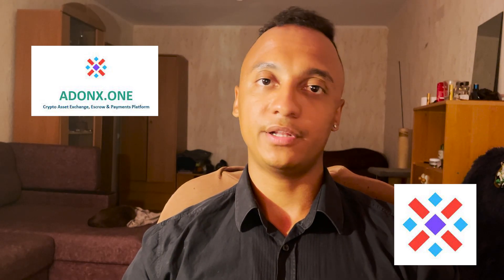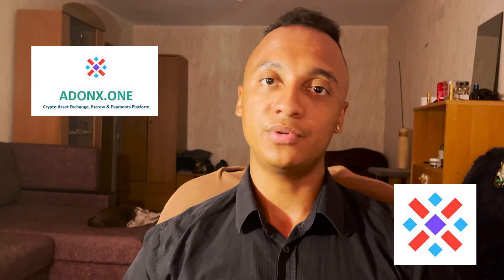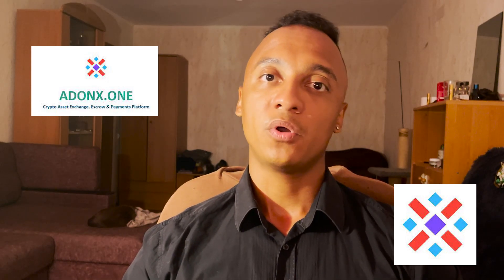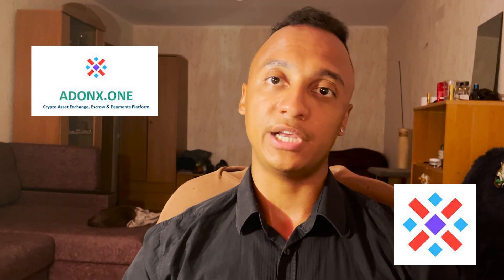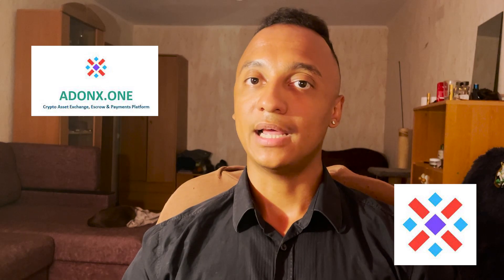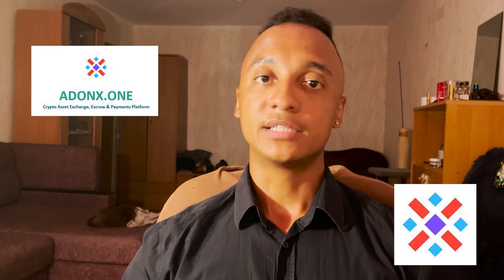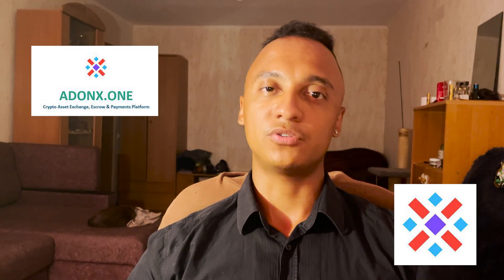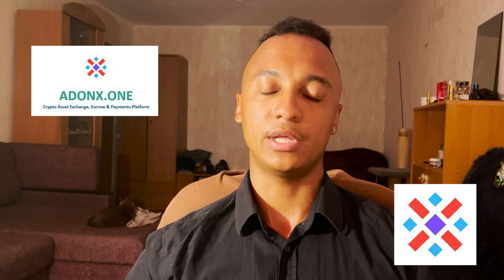Adonx Project Review Part 3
ERC 20: 0x6b64FAC0FDEfaC6f41642bF965260cA460f3a5B0